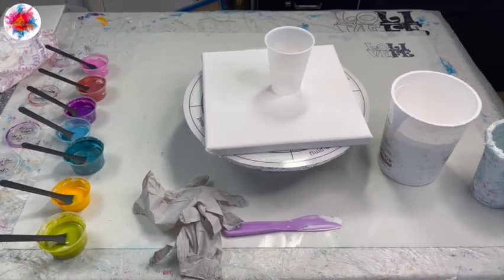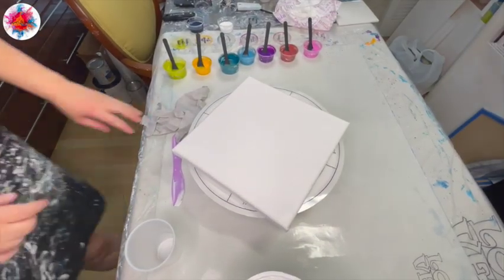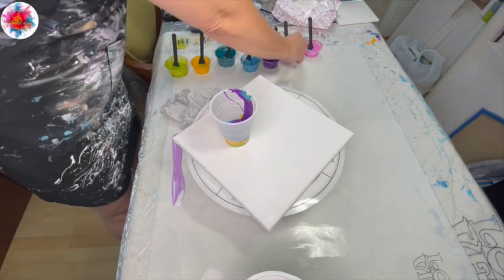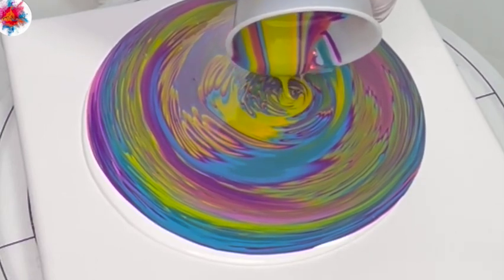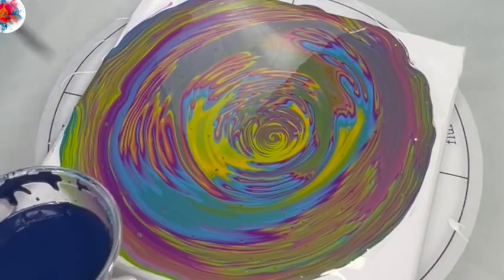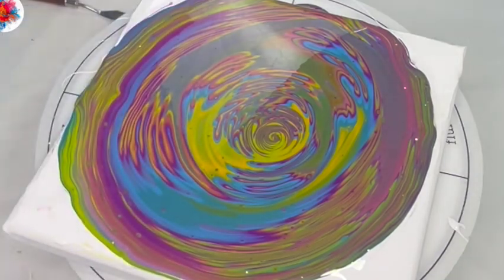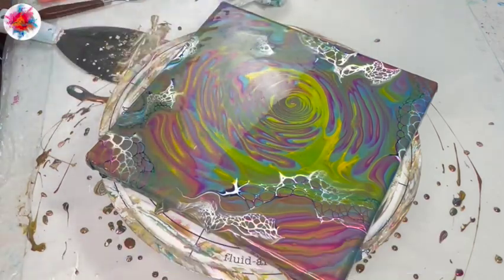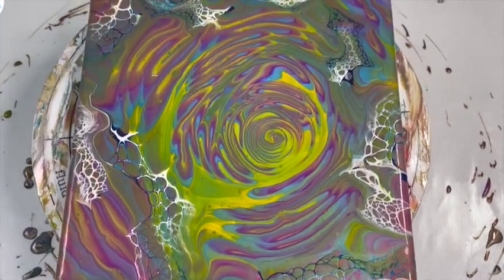# 108 Psychedelic Collision of Fluid Art Techniques!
Interesting and beautiful pieces CAN be created from leftover paint. It is also a great time to experiment and see what happens when you combine techniques. This has given me some new ideas!  What do you think of this piece?? Like or dislike??

This helps me grow my channel.  It doesn’t cost you a dime and the next time I upload a video, YouTube will alert you. It’s a great way to show your support.